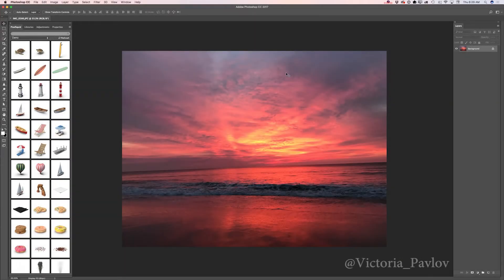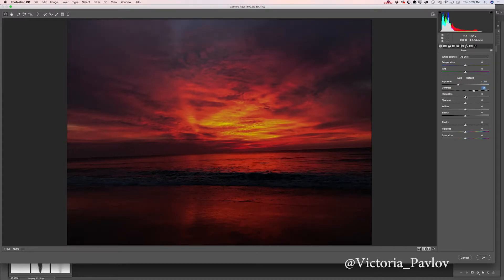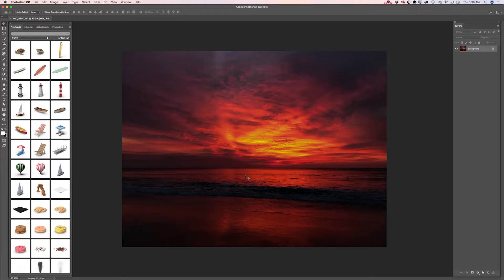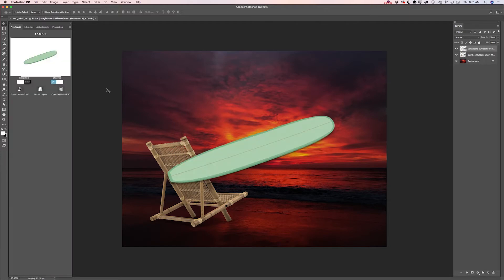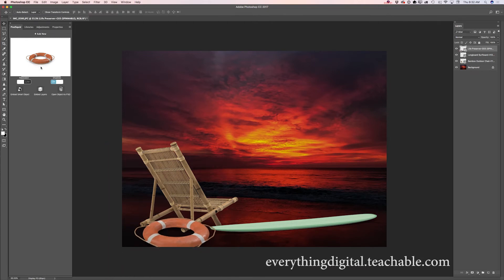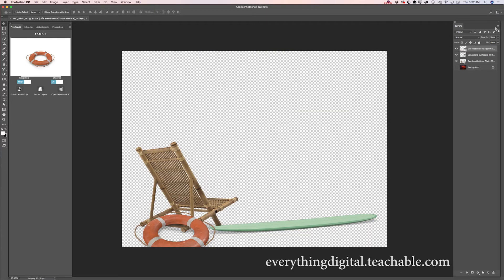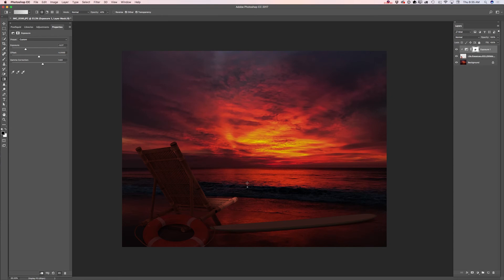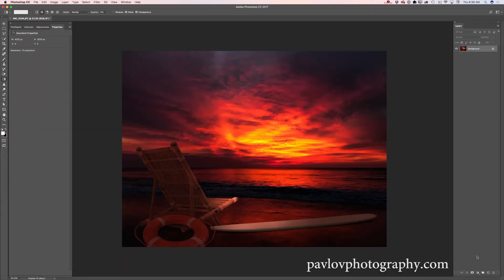How to create a Summer image in Adobe Photoshop CC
How to create a Summer image in Adobe Photoshop CC using iPhone image and 3D objects from PixelSquid